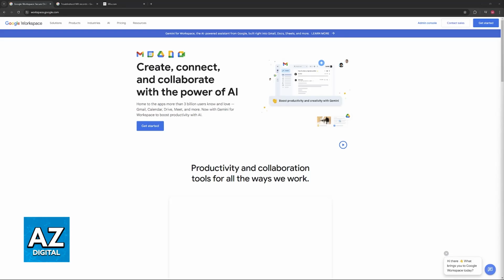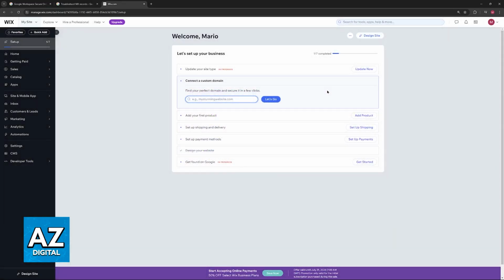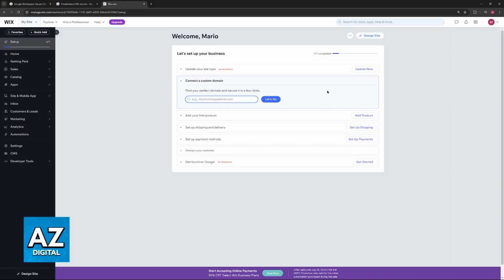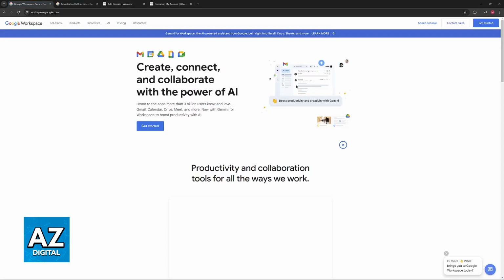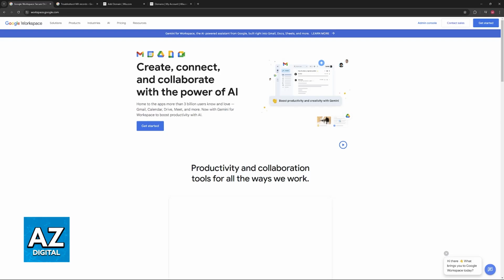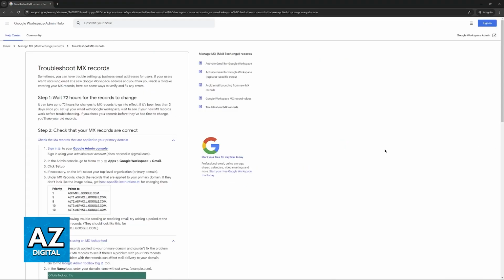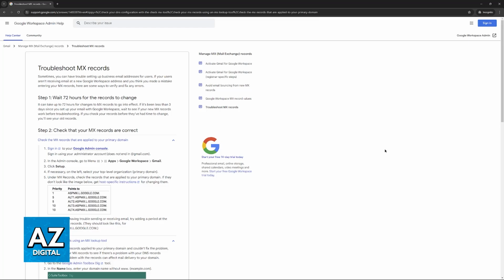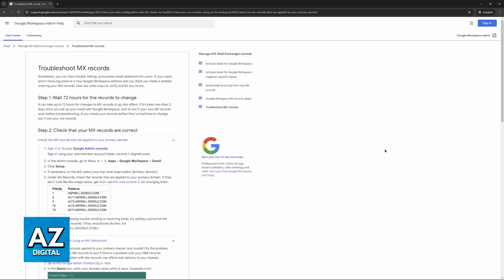How To Connect Google Workspace Domain to WIX (2025)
In this video I will clear your doubts about how to connect google workspace domain to wix, and whether or not it is possible to do this.